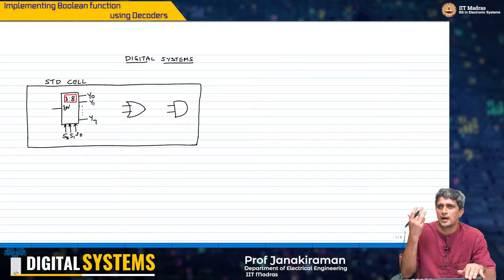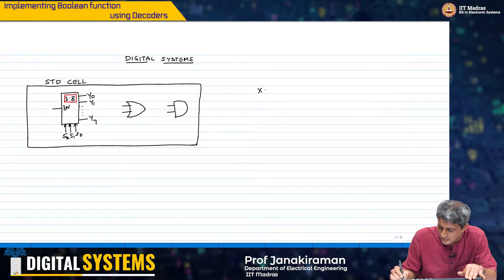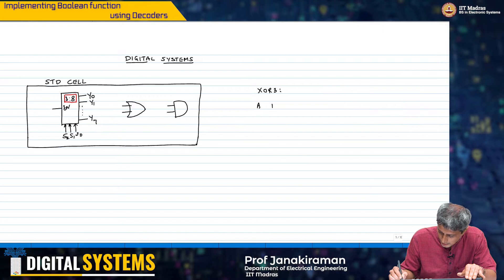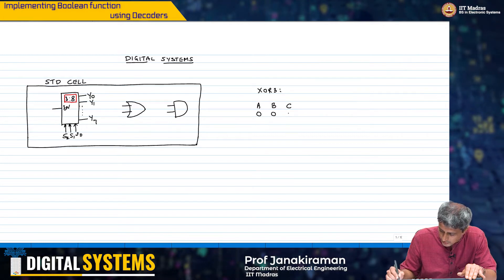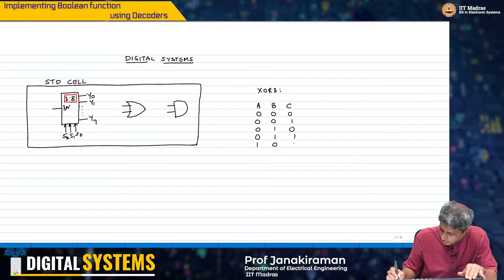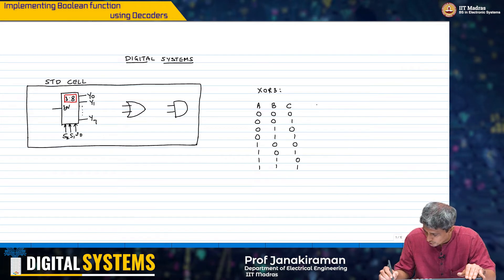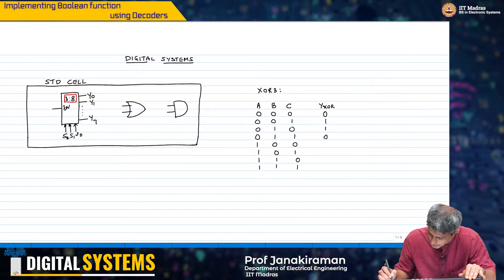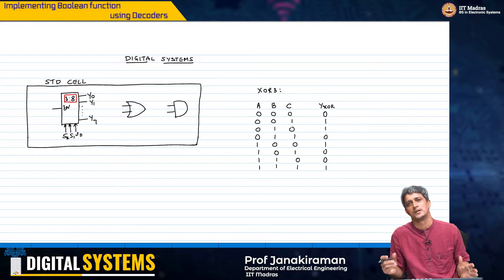W8_L1_Implementing Boolean function using Decoders